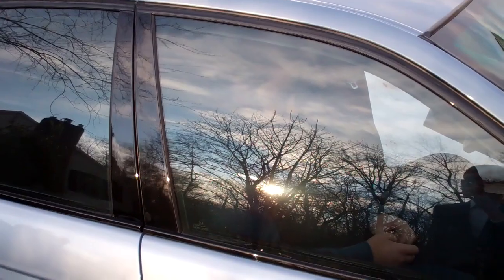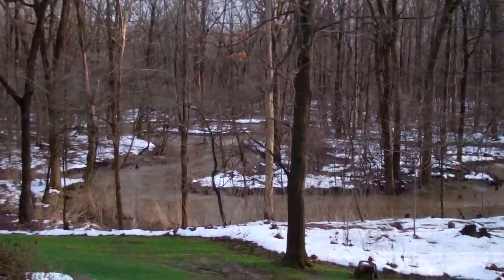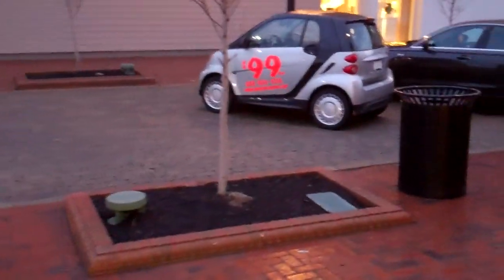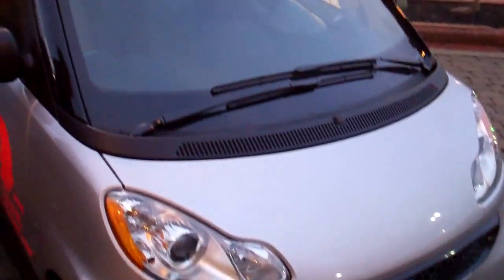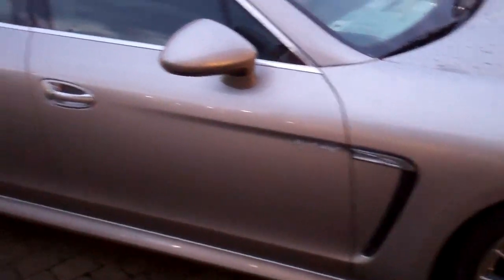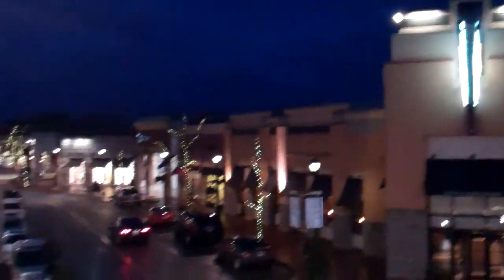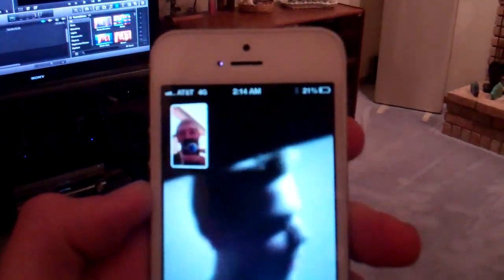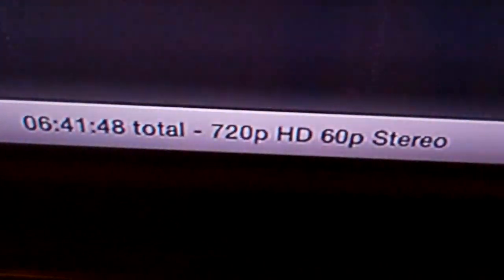IT'S A POLO ! ? 1/11/13 - Day 761